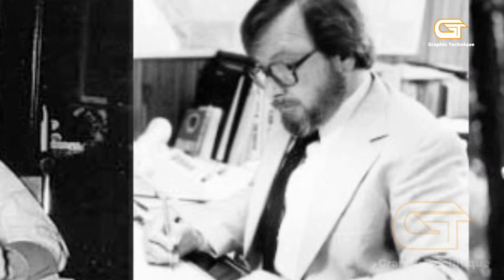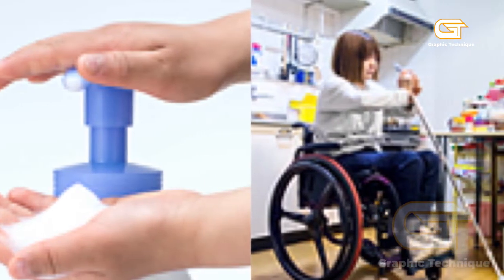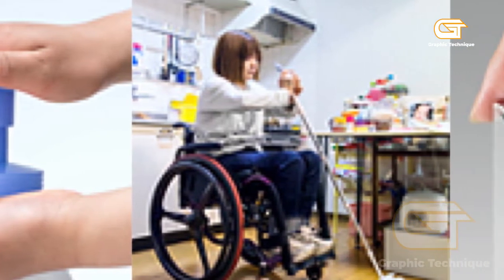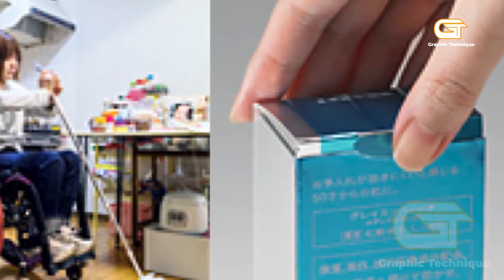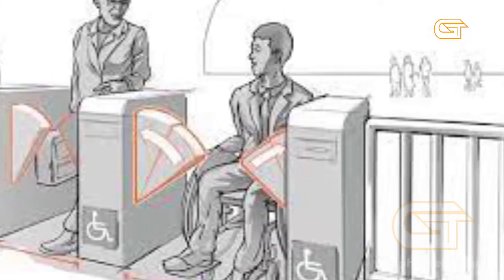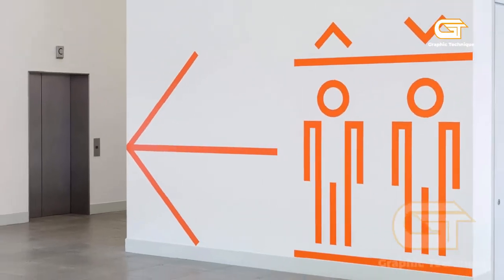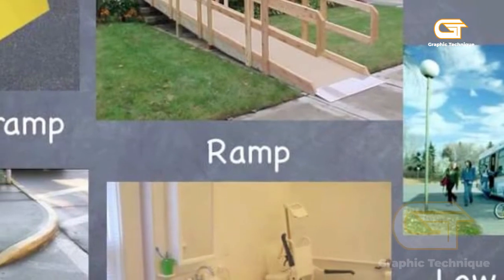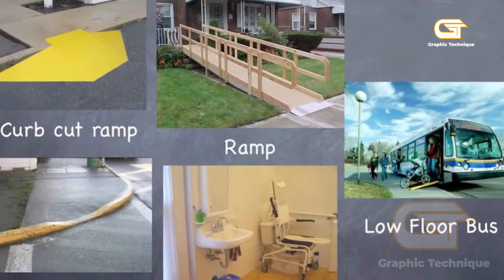Universal Design Principles Concept | Graphic Technique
This is a video about Universal Design Concept which deals in consumers requirement. how can we can design a product that can be used by maximum number of people without any restriction such as age, gender, disability etc . We try to explain all abouts Universal Design Principles in simple way..